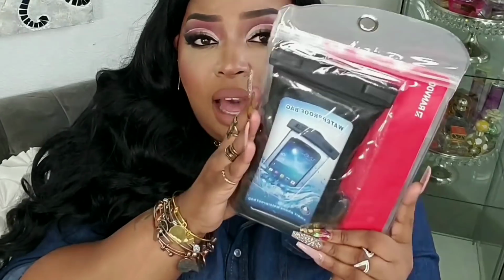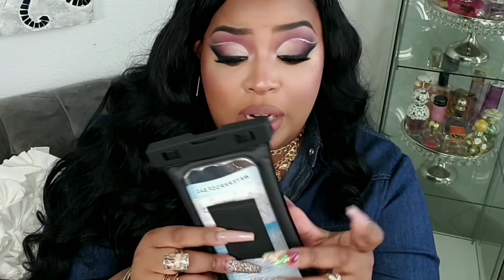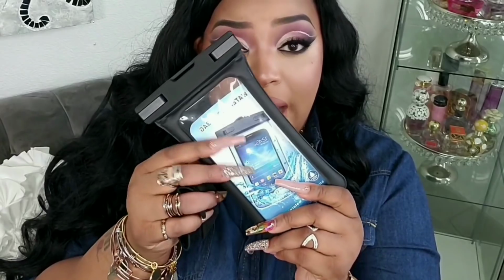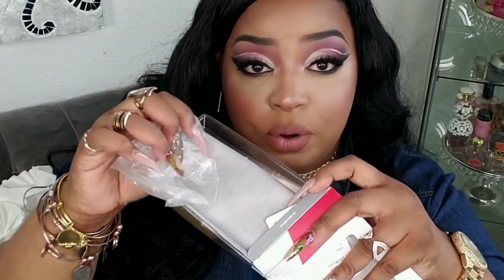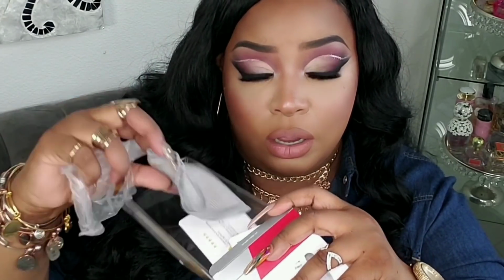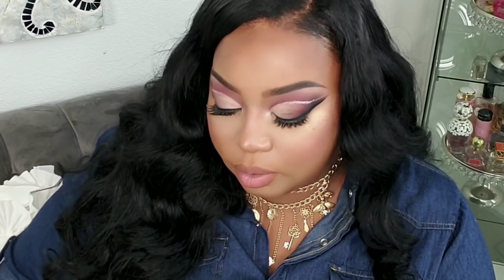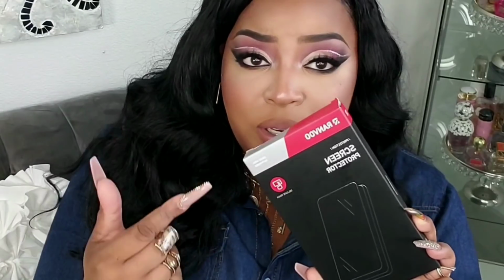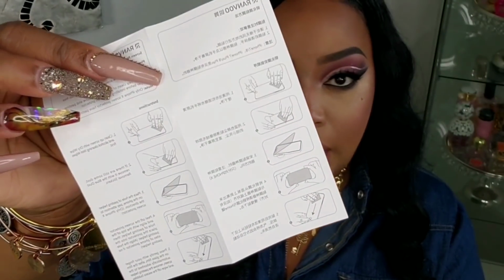iPhone XS MAX! YOU NEED THIS!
The code start from 10/30/2018 5:00 AM and end on 11/29/2018 11:59 PM.

MSAPPQUEEN30

MAKE MONEY PROMOTING A COMPANY
FAMEBIT